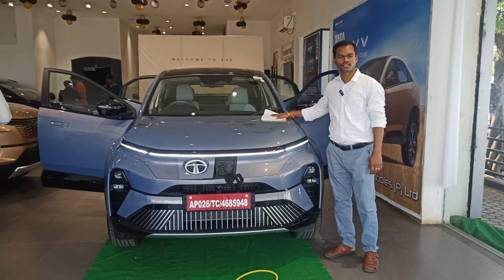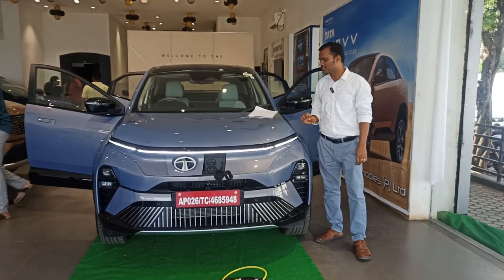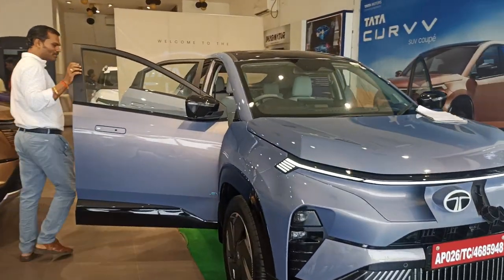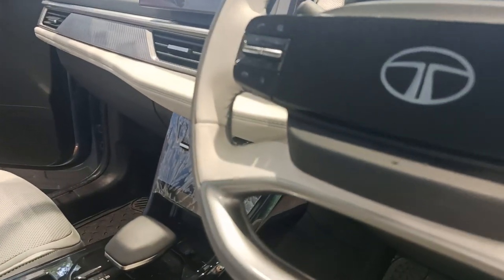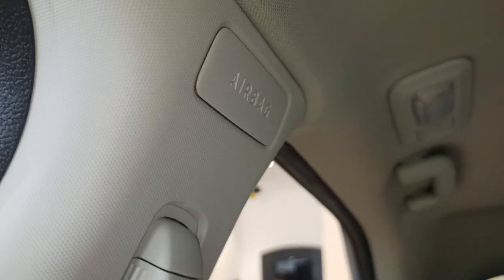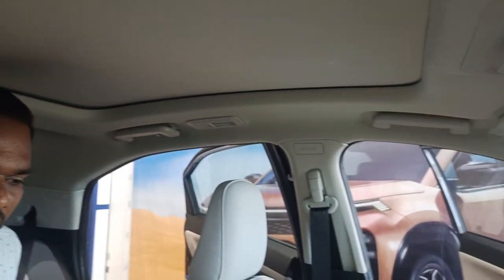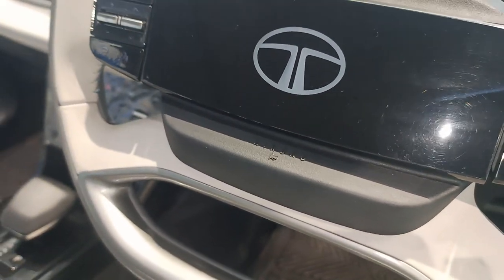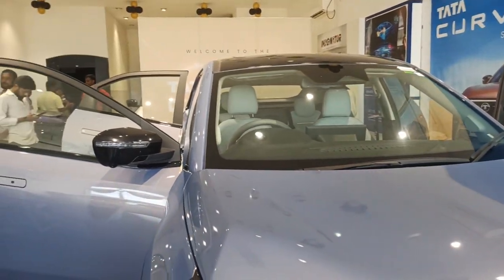Short Review of Tata Curvv Electric vehicle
Vara Lakshmi Automobiles,
Chemidigunta,
Nellore

Short Review of  Tata Curvv EV